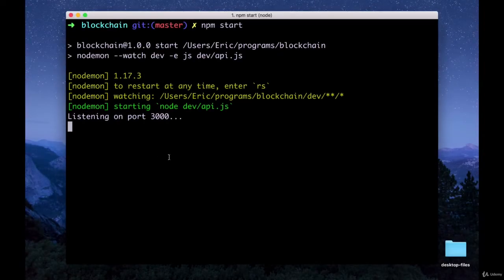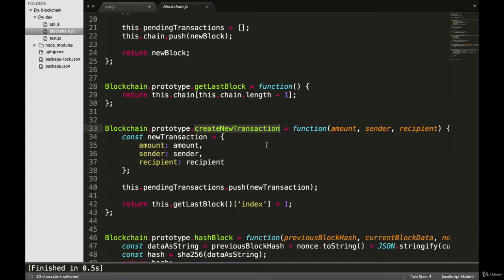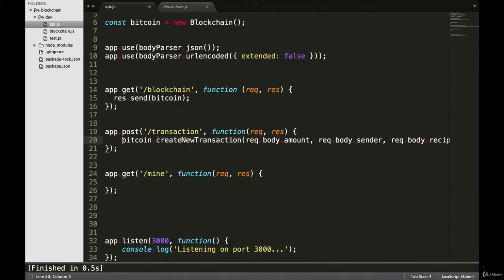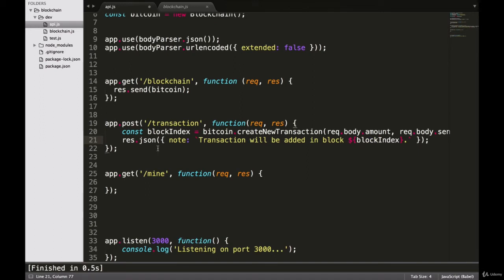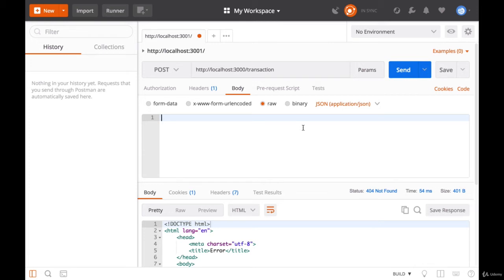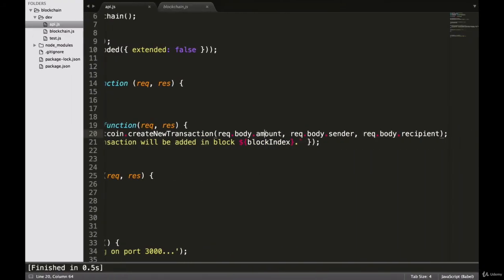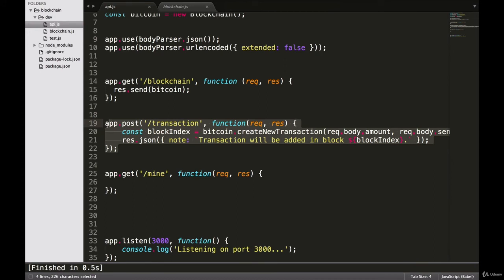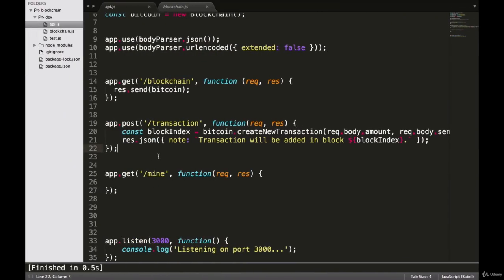Building The POST transaction Endpoint || How to study blockchain